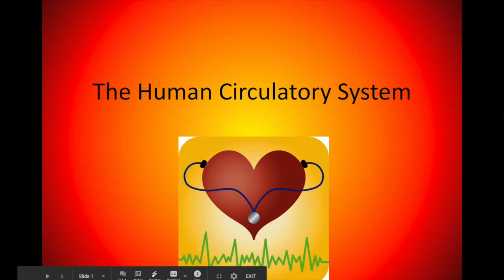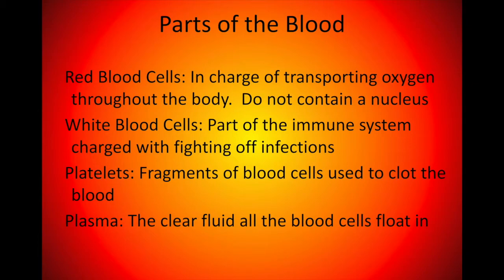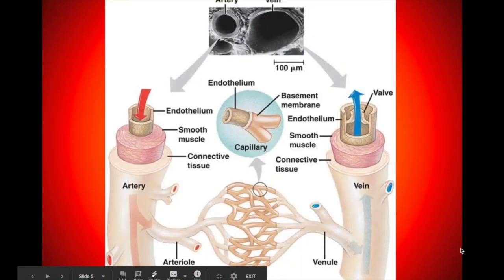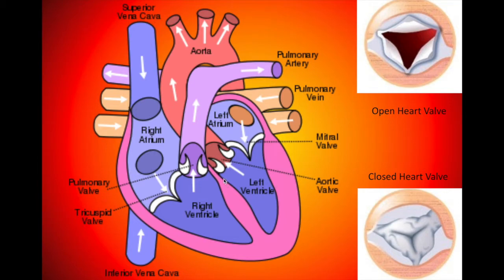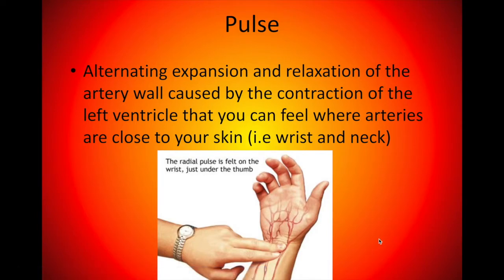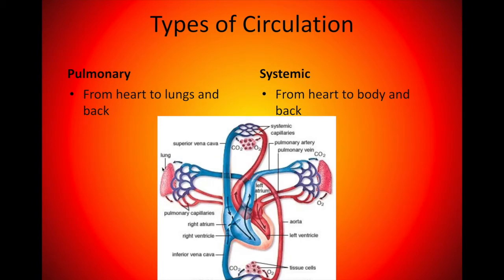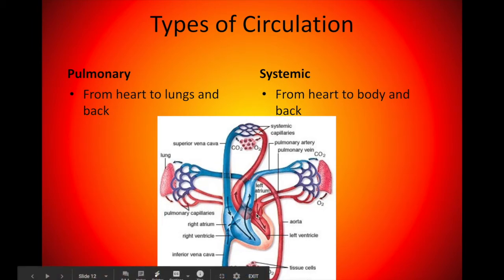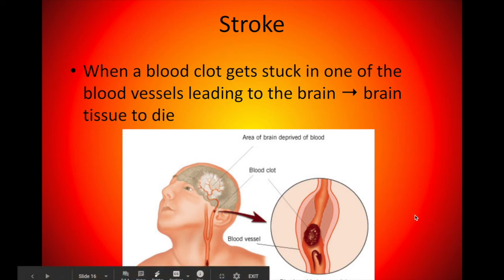Circulatory System Notes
Going through my Circulatory system notes for my 9th graders